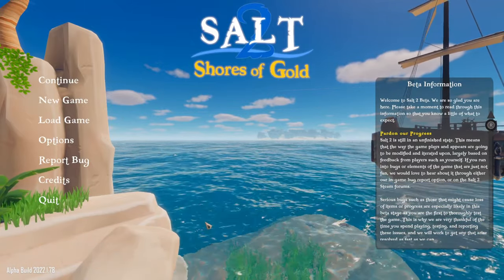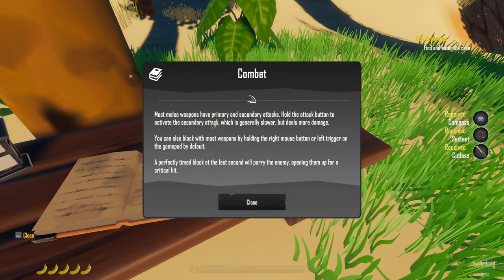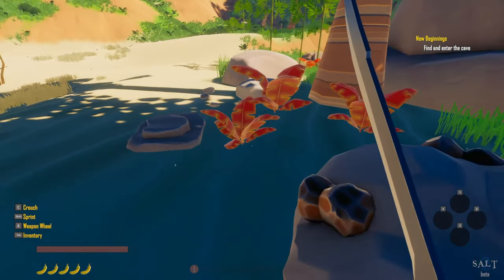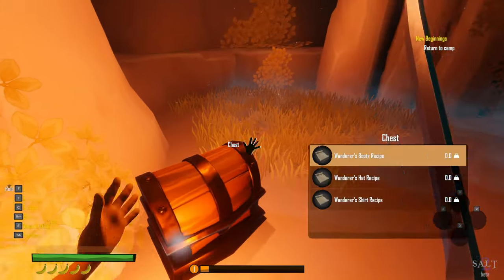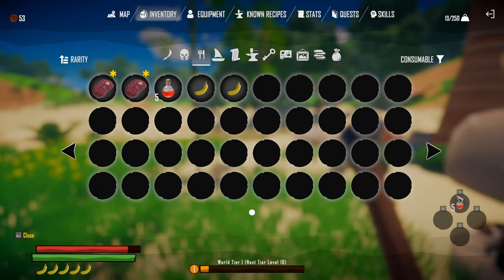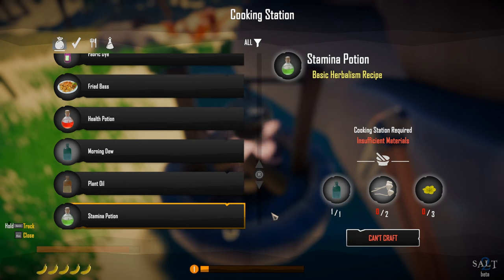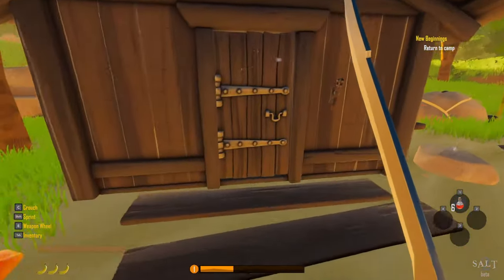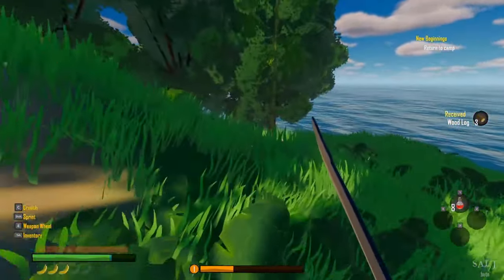Let's Play Salt 2 s01 e01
Hey Everybody, this is Glidercat and It's Time To Play. Salt 2!!

Let's jump right in to see what Salt 2 is all about.

Steam Description:
Salt 2 is an open world pirate game focused on exploration, survival, and crafting. Set sail across an infinite procedural world with just you and your ship. Explore islands filled with quests, caves, towns, pirates, and secrets. Level up skills, craft, hunt, fish, loot, and decorate your ship.

My thanks goes out to the developer for granting my request for a press key.